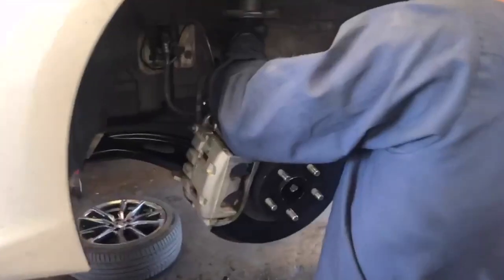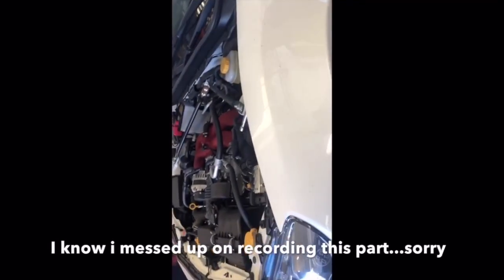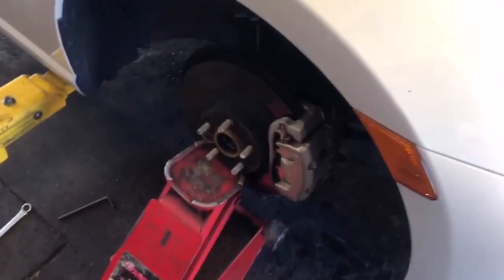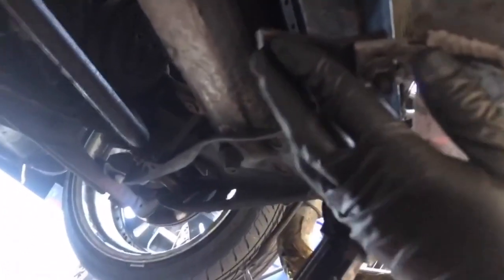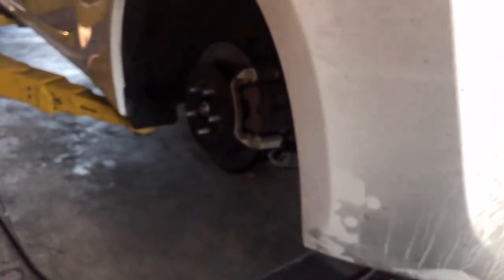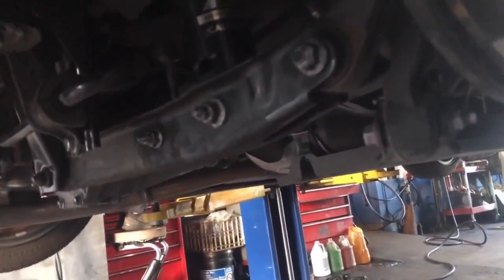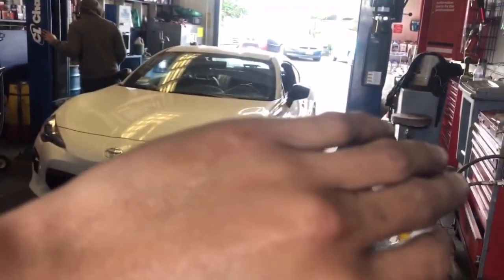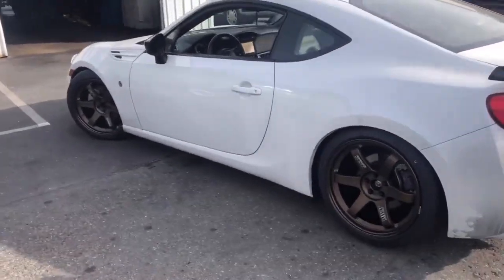2017 Toyota Gt86 coilover install and new wheels!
Sup ya'll! This is my first vlog on the channel. I know camera quality and editing sucks but we all start somewhere. Keep up with our videos and see us progress!